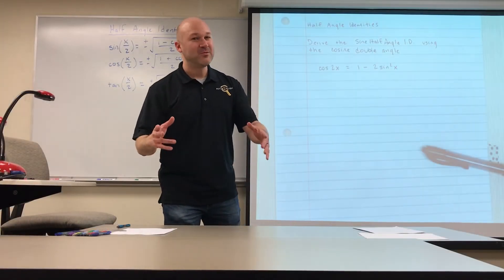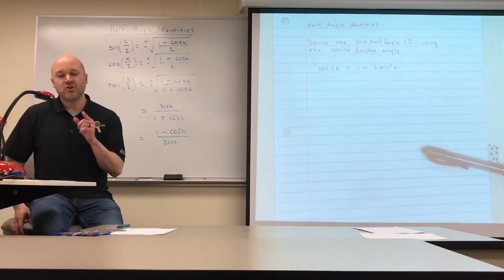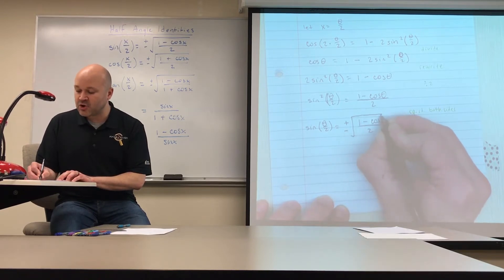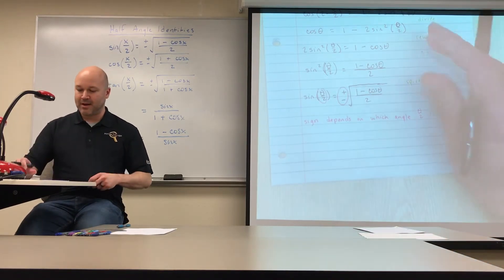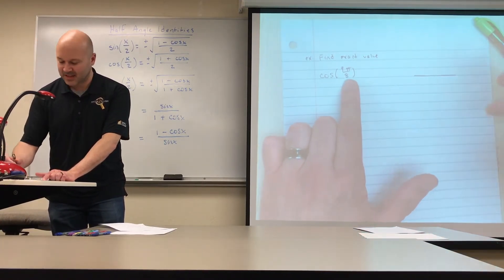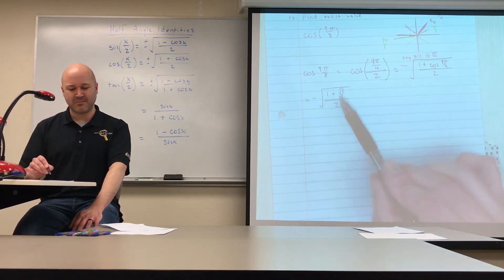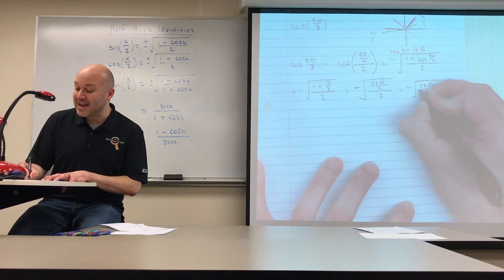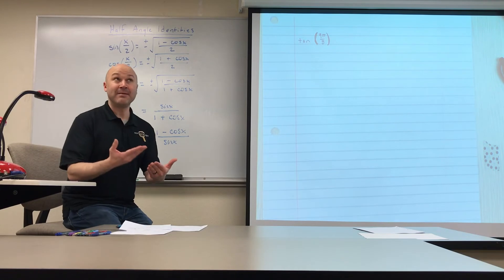Half Angle Identities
A Pre-Calculus lecture over the Half Angle Identities. We derive both sine and cosine half angle identities and evaluate various trig expressions using half angle identities.